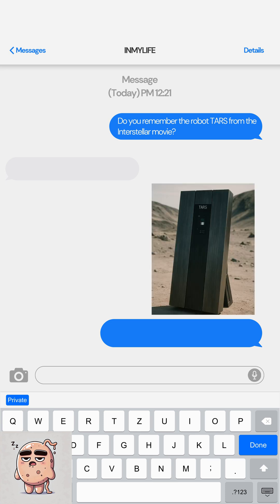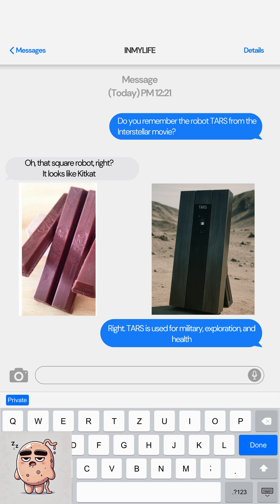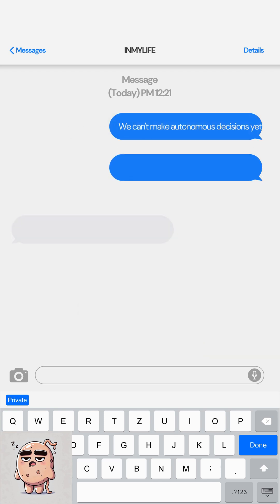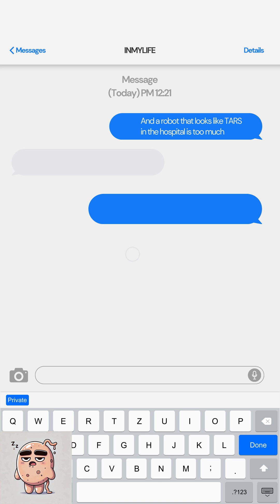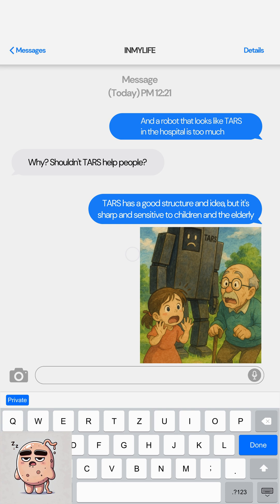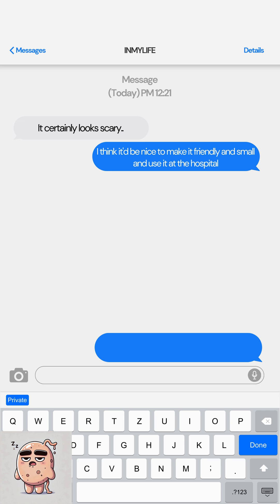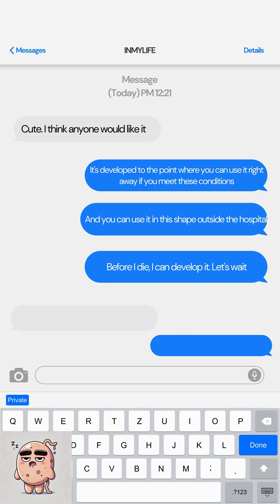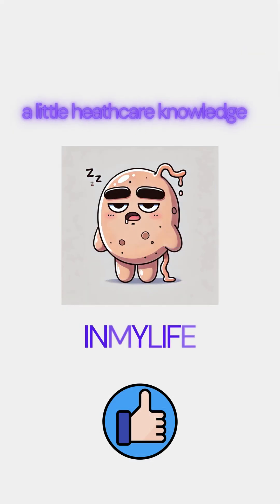Robot in Interstella movie is it possible?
I'm making short shorts videos using medicine, engineering, and science. I'm not good enough, but please enjoy it
의학, 공학, 과학을 이용한 짧은 쇼츠 동영상을 만들고 있습니다 부족하지만 재밌게 봐주십쇼